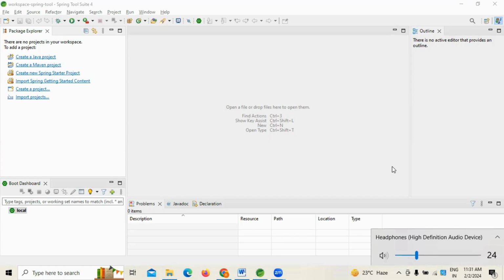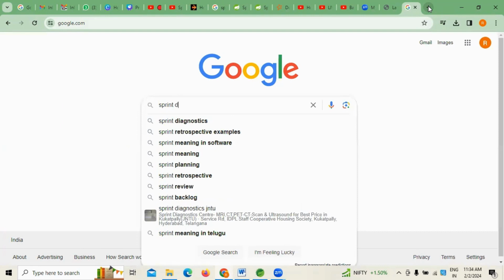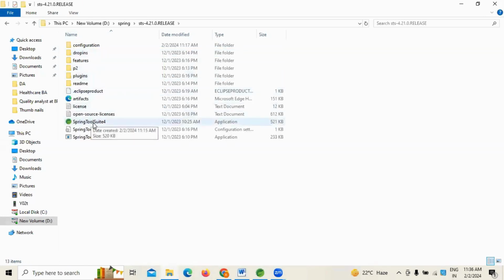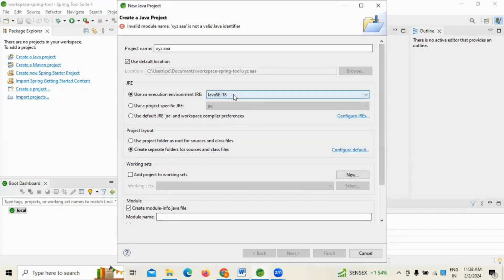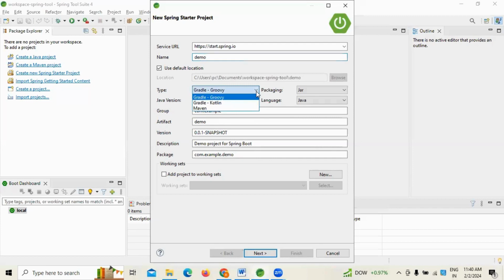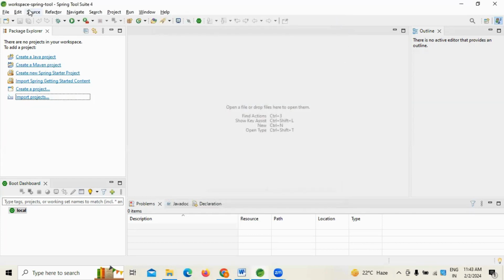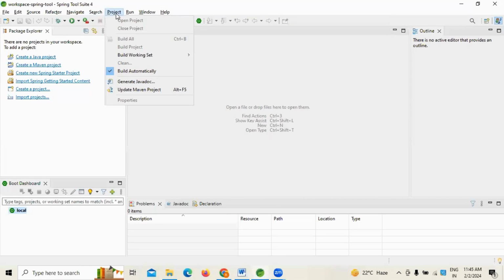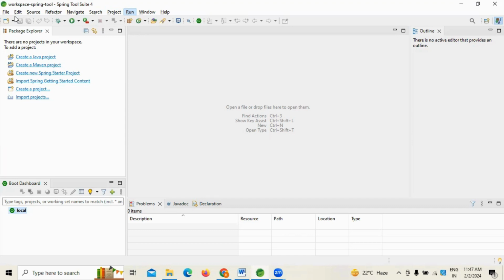spring boot Frame work | Microservices | java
This video is all about spring boot Frame work | Microservices | java |